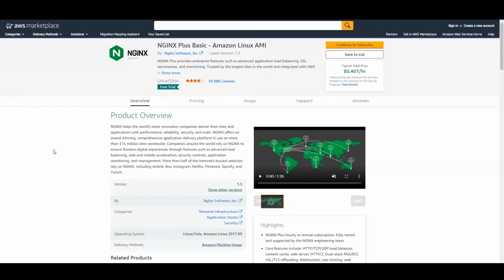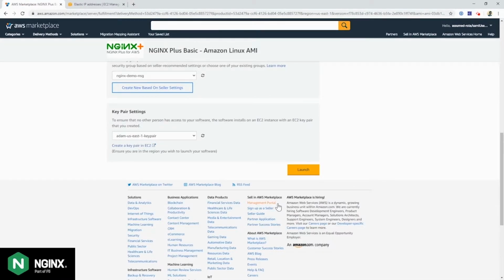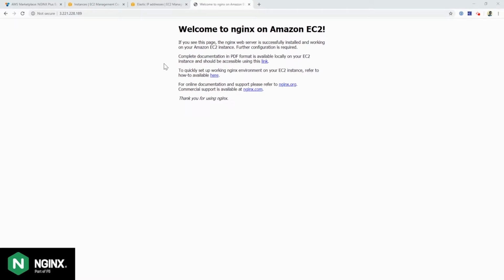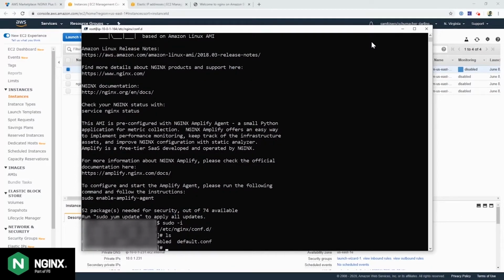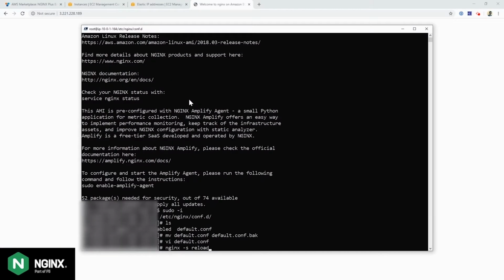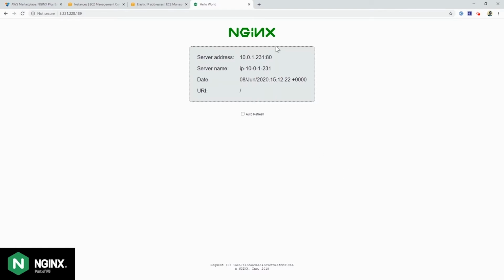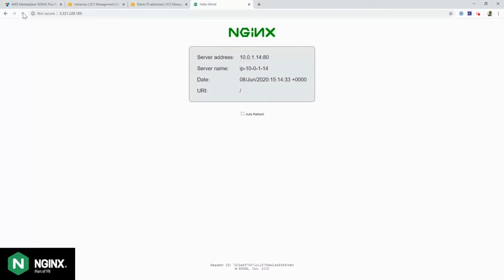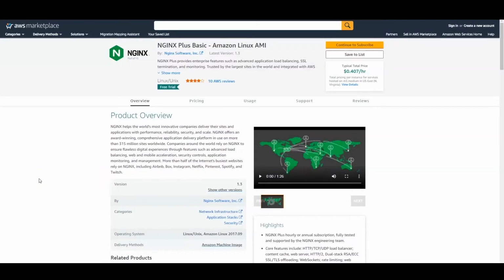F5 NGINX AWS Marketplace Training | Ken Underhill | Cybrary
Ken Underhill guides you through F5 NGINX Plus. F5 NGINX Plus offers a cost-effective, fully featured, high-performance ADC delivered as software. It also offers a load balancer with active health checks on the status code and response body. NGINX Plus helps you save time, with the built-in NGINX API, that allows you to automate common tasks.